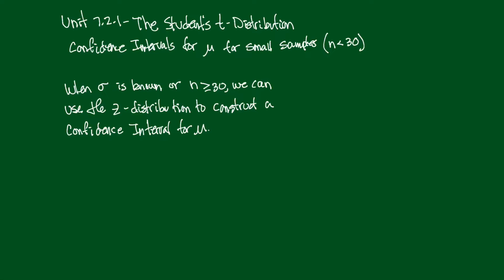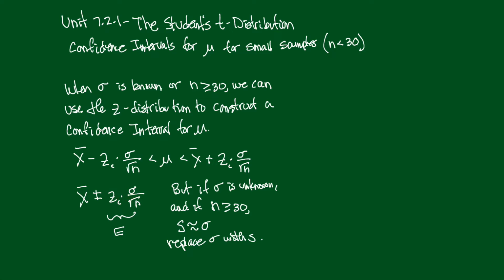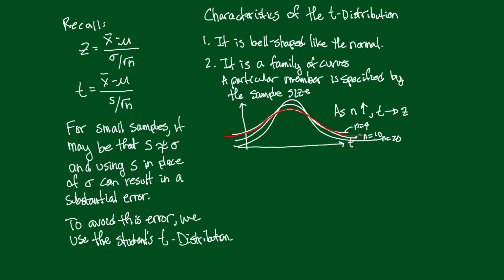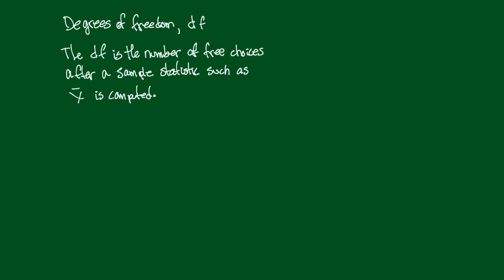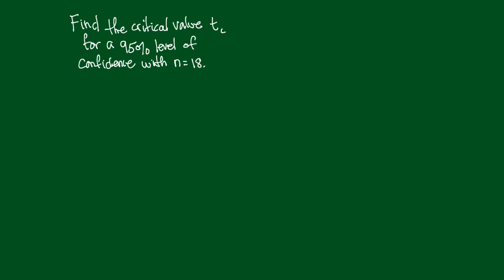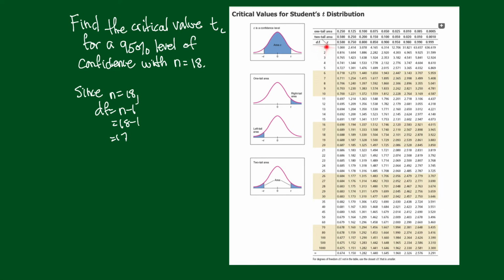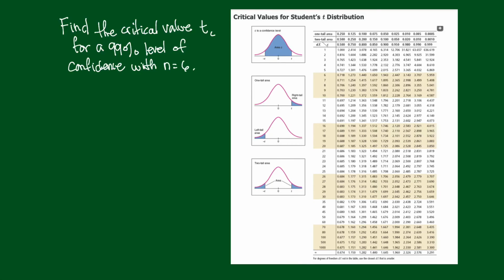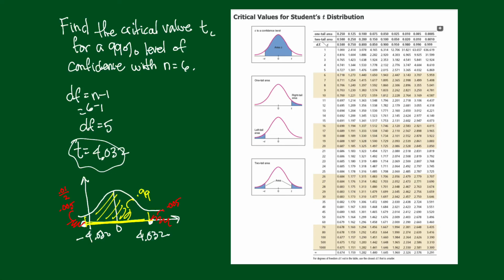Unit 7.2.1 - The Student’s t-Distribution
'We introduce the Student’s t-Distribution and demonstrate how to find critical t-values.